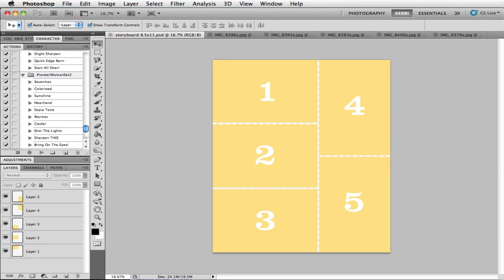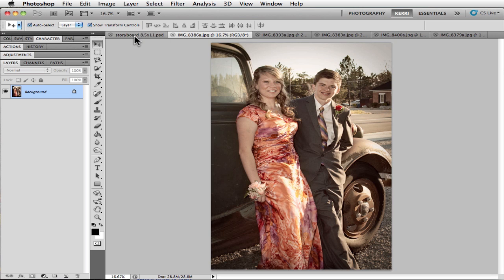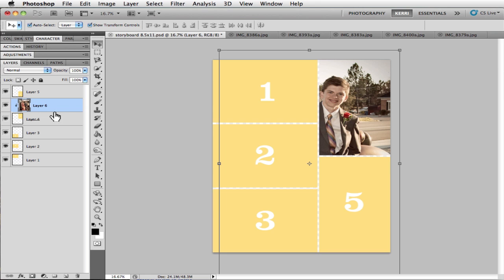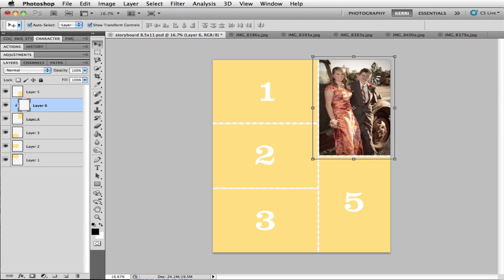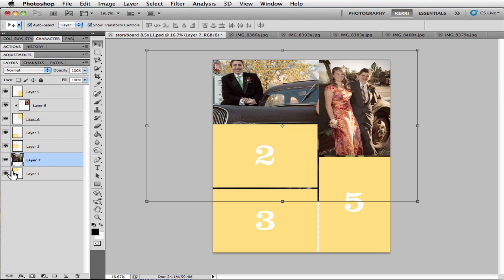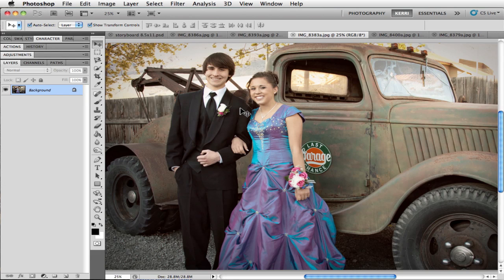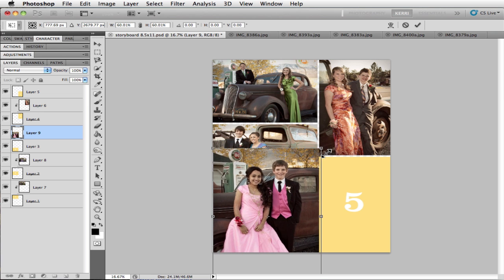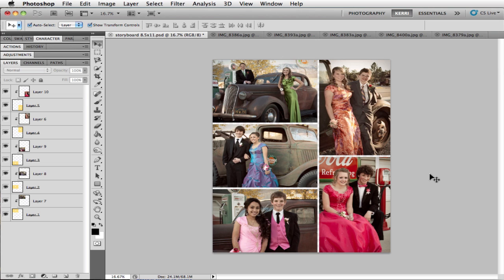Using Storyboard Templates in Photoshop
This video shows how to use my Storyboard Templates or clipping masks in general in Photoshop (but can also apply to Photoshop Elements).